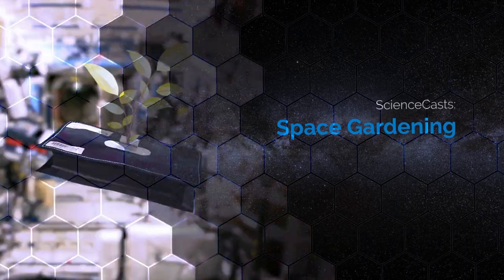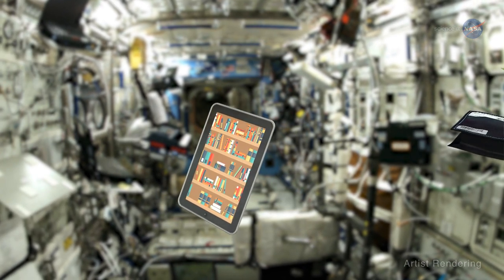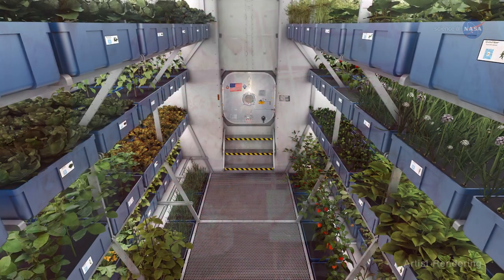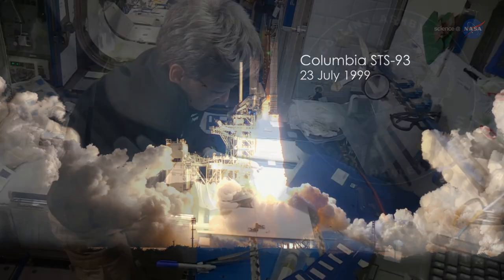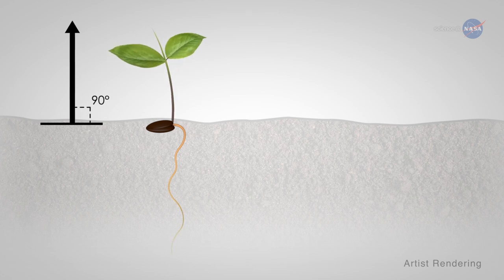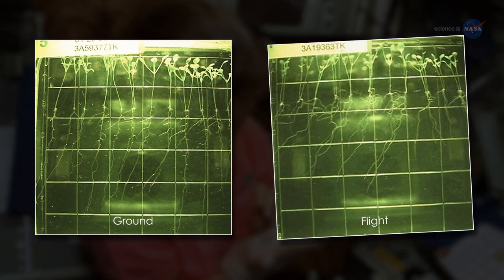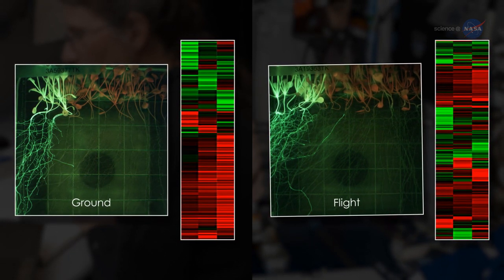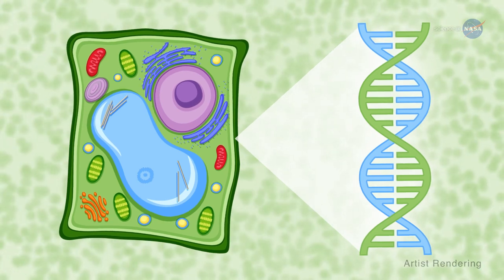ScienceCasts: Space Gardening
Scientists have been studying plant growth on the International Space Station. The results could help boost the productivity of both extraterrestrial and earthly gardens.